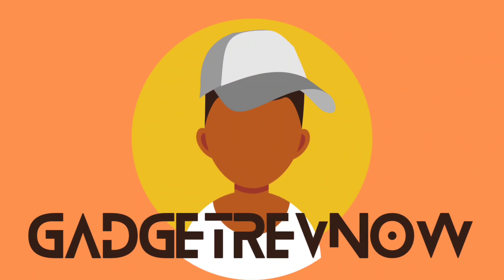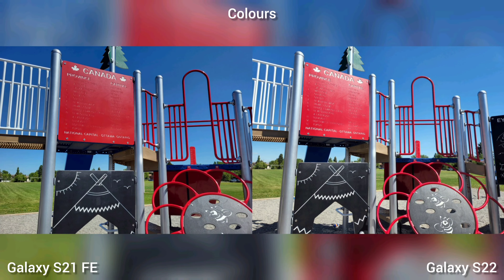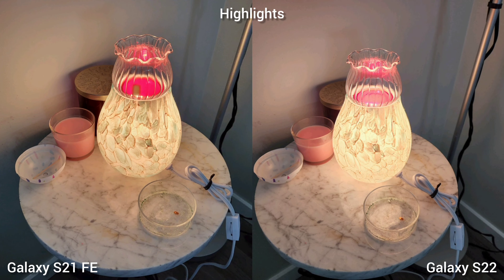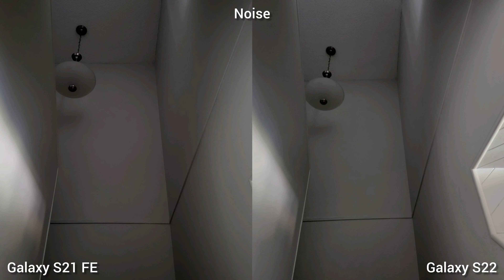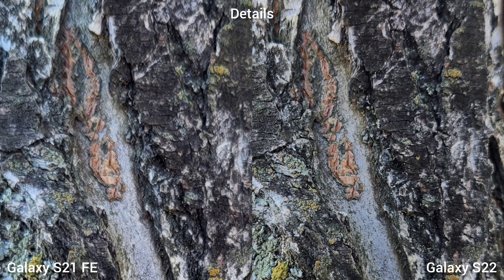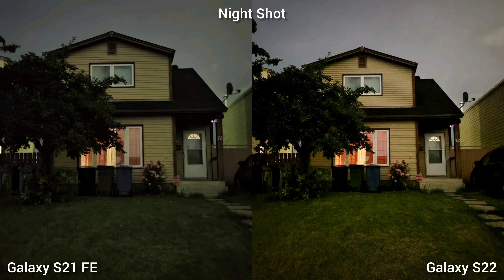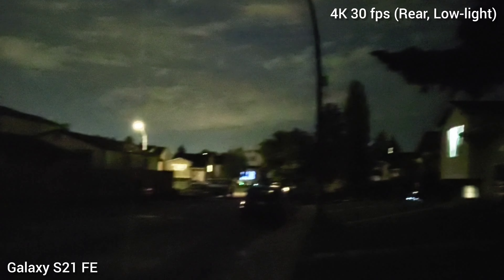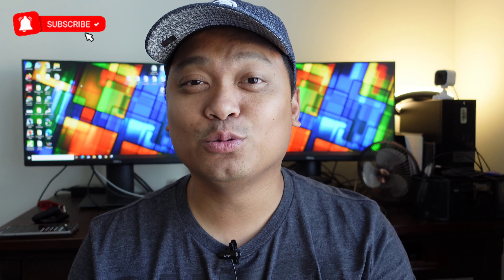Samsung Galaxy S21 FE vs S22 camera showdown! Who will win?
This is the camera comparison video of Samsung Galaxy S21 Fan Edition vs the newest S22!

Hi everyone, this is JD you gadget review friend. There's only a gap of one month for both phones. The Samsung galaxy S21 fan edition was released early this year, january, with triple camera setup with the main sensor borrowing from the older S20. While the samsung galaxy S22 was released a month after that, in february, with triple camera setup boasting a new 50 megapixel main sensor. Let the comparison begin!

More saturated
Cooler white balance
Manages the highlights better
Sharper night shots
Brighter low light video

Galaxy S22
Better noise cancellation
Natural looking
Warmer white balance
Manages the flaring better
More contrasty
Better 4k stabilization in ultrawide
8k video recording
More detailed
Better 4k stabilization in selfie
Better colors on night shots
Better 30x zoom

➡️ Our Professional Gears/Setup:

Video recording (A-roll): Sony Alpha A6400
Video recording (B-roll): Panasonic Lumix GH4 / Canon G7x Mark III
Video recording (Top down): Sony ZV-1 / iPhone 13
Audio recording: Sony EMC-LV1 / BOYA BM-3031
Video stabilization: Soligor T145 / Movo SPR-5
Studio Lights: Bower Studio
Video Editing: Adobe Premiere Pro
Thumbnail Camera: Sony ZV-1
Thumbnail Editor: Canva / Snapseed
Intro: Canva
SEO: VidIQ